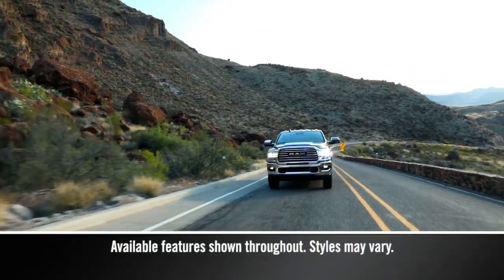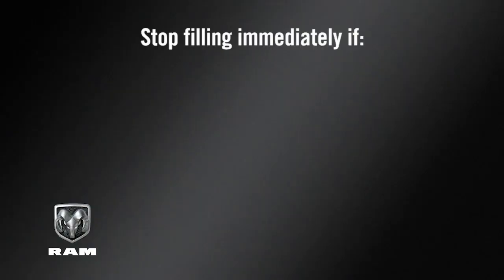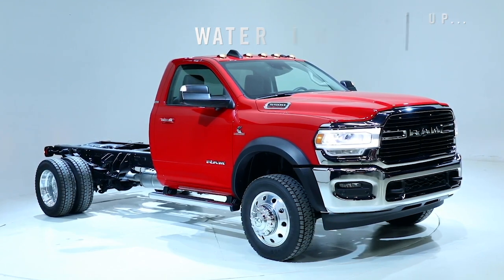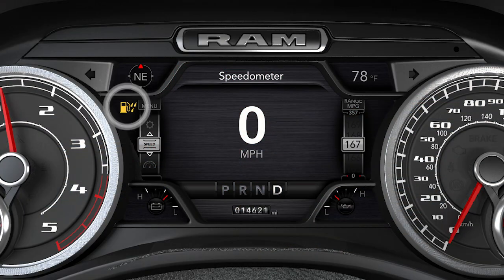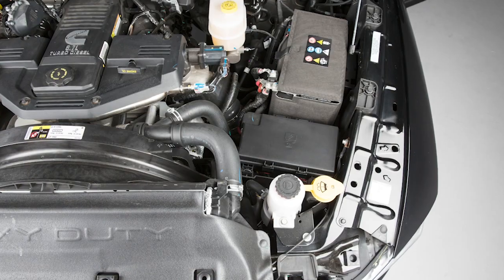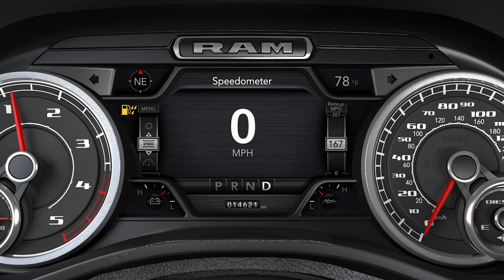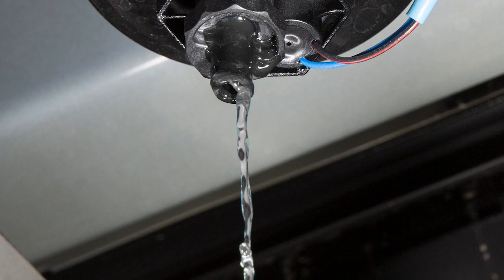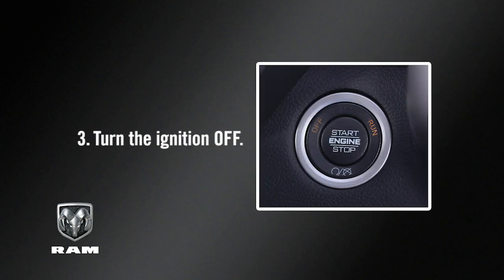Diesel Exhaust Fluid / Water In Fuel Light | How To | 2021 Ram Heavy Duty Trucks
Your 2021 Ram Heavy Duty Truck's diesel engine uses diesel exhaust fluid (DEF) to help clean diesel exhaust emissions.
There are times when water may accumulate in your 2021 Ram Heavy Duty Truck's diesel fuel system. Unlike a gas fuel system, water in diesel fuel may cause damage to diesel engine parts. Because of this, diesels generally have a warning message that will illuminate.

Available on:
Ram Heavy Duty 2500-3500, Ram Chassis Cab.

Transcript

[music playing]

[text on screen] Available features shown throughout. Styles may vary.

[voice over] Your diesel exhaust system relies on Diesel Exhaust Fluid.

[text on screen] If the warning message sequence is ignored, your vehicle will have limited operation or may not restart unless DEF is added.

[voice over] A gauge displays the Diesel Exhaust Fluid level, and a warning light will activate any time the level gets too low.

You’ll find the DEF fluid cap in the fuel door. To add more fluid, remove the cap and insert the fill nozzle into the tank filler neck.

Stop filling immediately if the fluid stops flowing from the fill bottle into the tank, if fluid splashes out of the filler neck, or at a fuel station, if the pump nozzle automatically shuts off. Then, reinstall the cap.

Be sure to keep your diesel fuel and diesel exhaust fluid separate. If even a small amount of DEF gets into your diesel fuel tank, severe damage could occur in your engine, fuel pump and injectors.

If this happens, do not start the engine. Contact an authorized dealer. Likewise, never let anything other than diesel exhaust fluid into the DEF tank or you may have to replace the entire DEF system. Always use separate containers, funnels and nozzles for fuel and DEF.

[text on screen] Next Up… Water In Fuel Warning Light

[voice over] The Water In Fuel indicator light will illuminate when there is water detected in the fuel water separator filters. If this light remains on, do not start the vehicle before you drain the water from the filters. If water is detected in the filters while the engine is running, or with the ignition in the On/Run position, the water in fuel indicator light will illuminate and an audible chime will be heard 5 times. At this point you should stop the engine and drain the water from the fuel water separators.
There are two fuel filter assemblies. One is located on the driver’s side of the engine. The best access to this water drain valve is from under the hood. The second one is on the underbody, located in front of the rear axle above the drive shaft, on pickup models. The Chassis Cab model’s second filter location is on the frame behind the front axle. The best access to these drain valves is from under the vehicle.

To drain the separator filters when the indicator light is on, within 10 minutes of turning the engine off… turn the engine mounted filter drain valve, on the side of the filter housing, counterclockwise one quarter turn to drain water that may have accumulated. Turn the underbody mounted filter drain valve, located on the bottom of the filter housing, counterclockwise one full turn to drain water that may have accumulated in this filter. You’ll need to put the ignition into the On/Run position and allow any accumulated water to drain. Leave the drain valve open until all water and contaminates have been removed.
When clean fuel is visible close the drain valve following these guidelines:

●        Rotate the drain clockwise until you feel resistance from the internal seal.
●        Continue turning the drain one half of a turn to properly compress the seal.

Over-compression of the seal due to over-tightening of the drain will damage the seal, cause a leak, and require the entire sensor to be replaced.

Then, turn the ignition Off.

The drain sensor should not be over-tightened during normal service operations to avoid internal damage or future fuel leaks.  The drain should be secured without the use of tools.